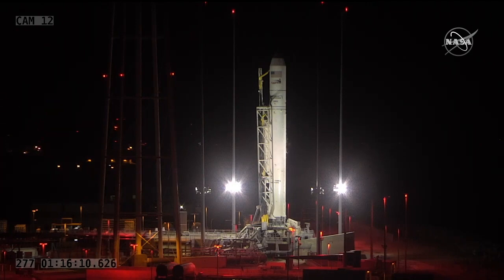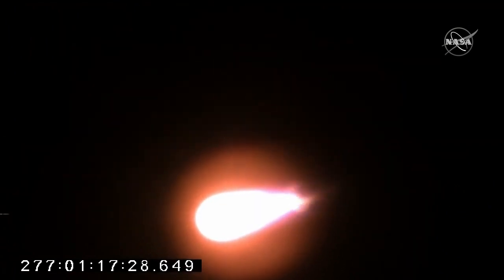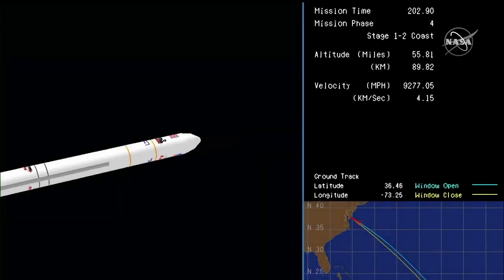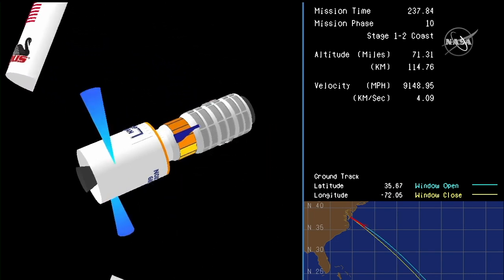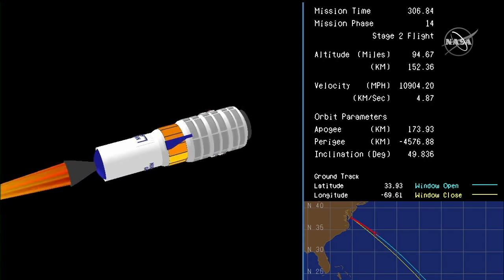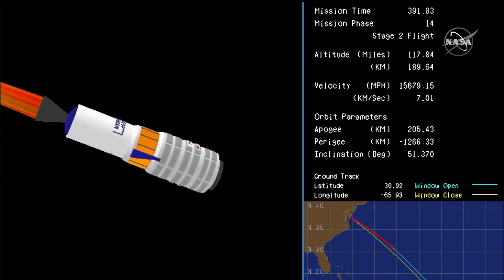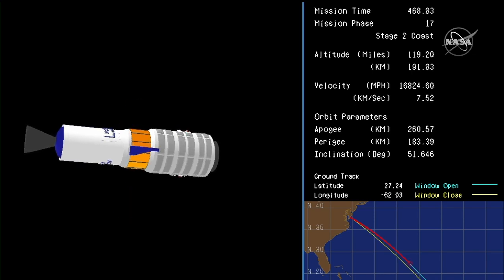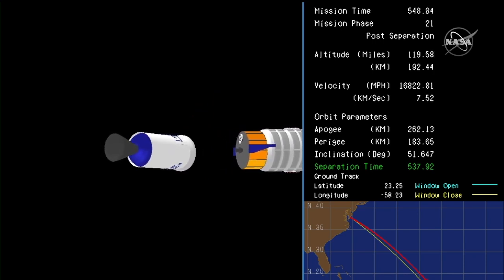Antares Rocket Launches to ISS!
Northrop Grumman launches its Antares rocket and Cygnus spacecraft on a resupply mission to the International Space Station from NASA Wallops Flight Facility.